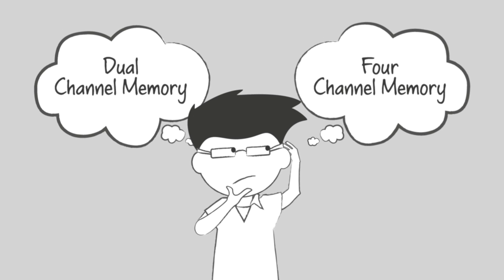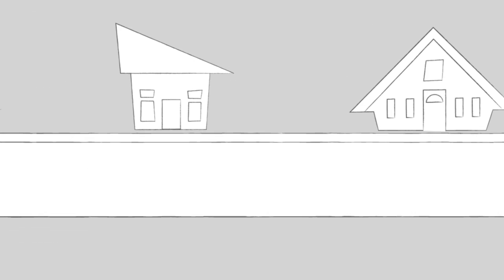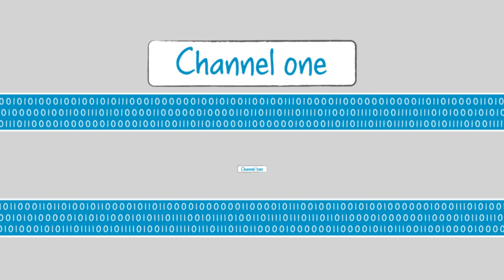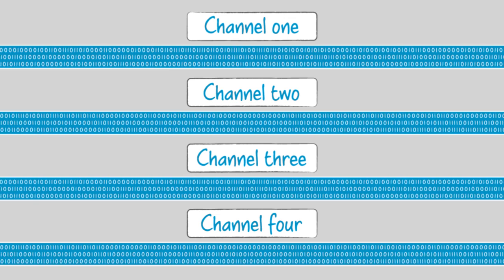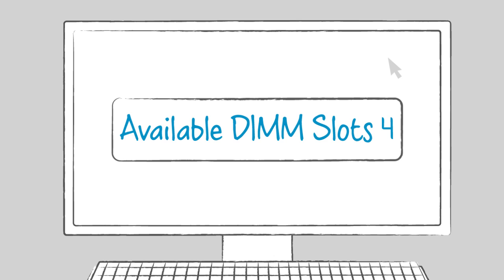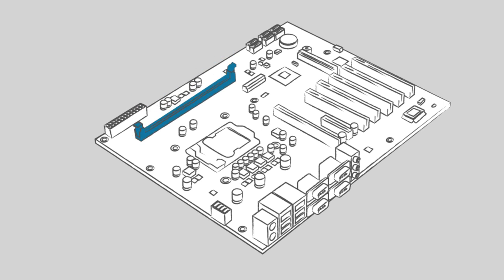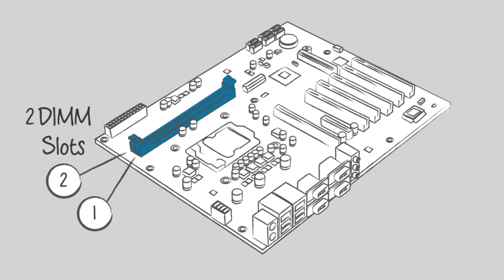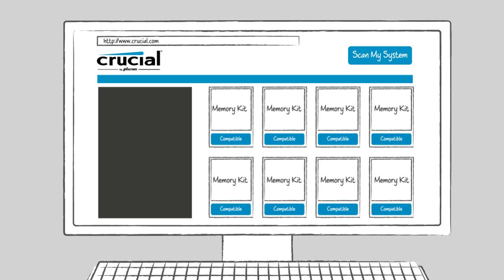Maximizing System Performance with RAM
Wondering what ""channels"" are with your memory? for more information about getting more performance out of your desktop or laptop!

Dual, three, and four channel memory may seem like an abstract technical concept, but it’s very important and easy to understand. By taking advantage of memory channels, you can significantly increase your system’s performance. Here’s how memory channels work and why they’re important.

Think of memory channels like lanes of traffic on a road. When there are more lanes of traffic, a greater number of cars are able to use the road at the same time.

Memory works the same way, but instead of lanes of traffic there are channels, where data flows to and from the memory controller like a car on a road.

Dual channel memory means there are two “lanes” of data traffic (as opposed to one), for up to twice the level of performance as single channel memory.

Likewise, three channel memory means there are three lanes of data traffic.

The number of memory channels your system is able to support is entirely based on your motherboard. To see if it supports multiple memory channels, just use our award-winning System Scanner tool, which will display your system’s specs in 60 seconds or less.

If your motherboard supports multiple memory channels, you’ll want to make sure and take advantage of this feature. To do so, you’ll need to purchase and install identical modules in similarly color-coded or numbered slots.

Some motherboards color code each slot in a memory channel and others simply list numbers next to memory slots that are in the same channel. Check your owner’s manual to see how your motherboard is labelled. If your system is dual channel, two memory slots will work together, and if your motherboard supports three channel memory, three slots will work together and be indicated as such.

Since memory channels require identical modules, you’ll need to purchase memory in a kit. The best way to do this is to run our System Scanner, then select one of the recommended kit options that’s tailored to maximize your system’s performance. As a true memory manufacturer, we guarantee that the modules you receive in a kit will be identical!

You can easily find compatible upgrades at Crucial.com in 60 seconds or less with our compatibility tools, which quickly identifies upgrades for more than 100,000 systems. Look up your system with the Crucial Advisor tool or download the Crucial System Scanner show you which upgrade is right for you.